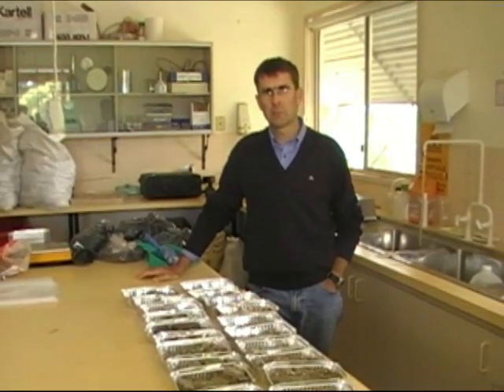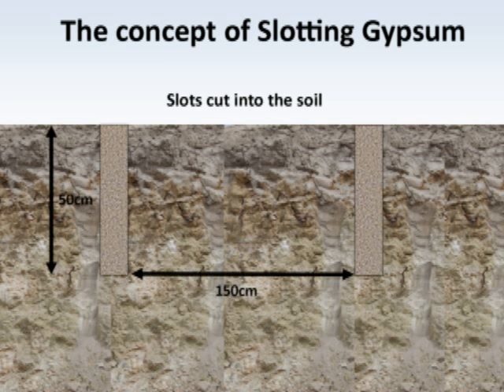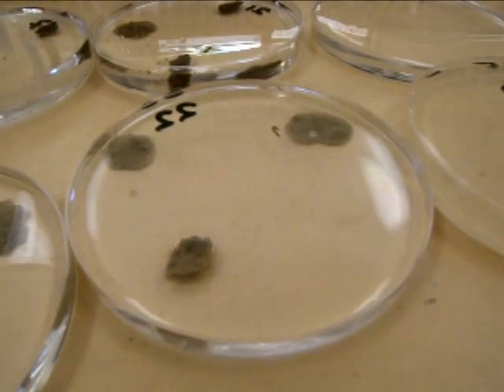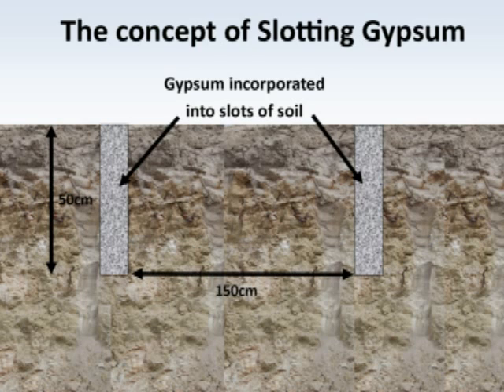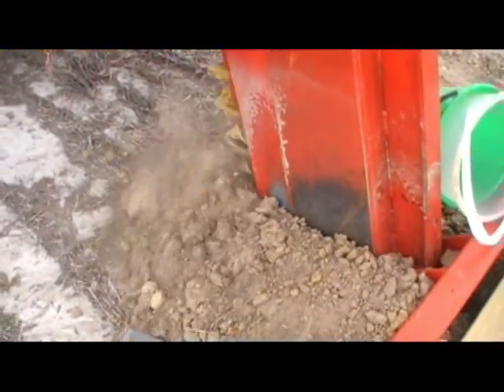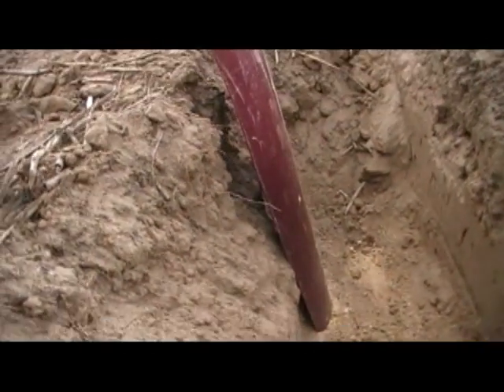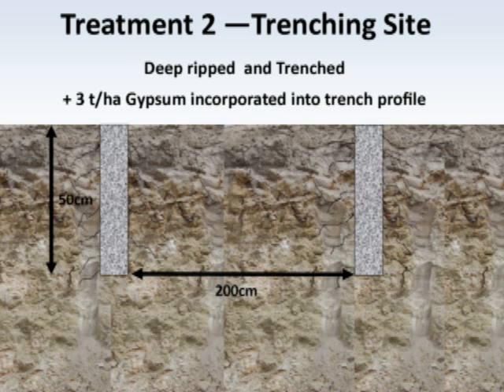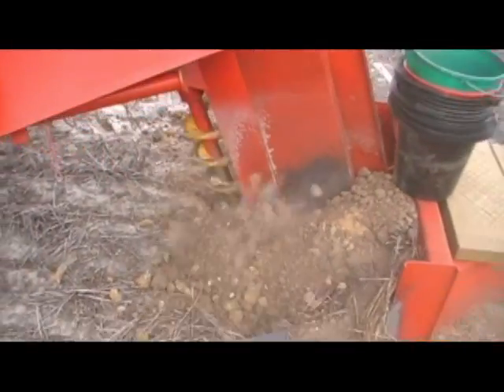Deep placement of Gypsum - Trenching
David Hall from DAFWA explains the theory behind trenching gypsum into sodic sub soils, as well as the trial treatments in a paddock north east of Esperance WA.